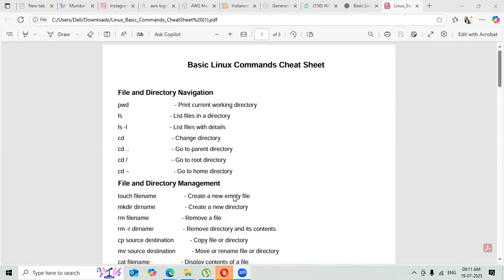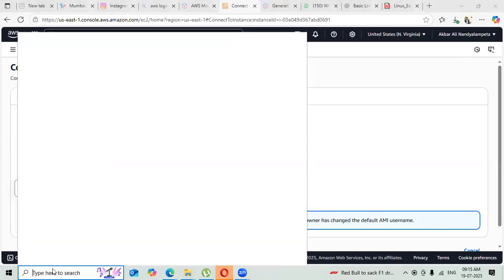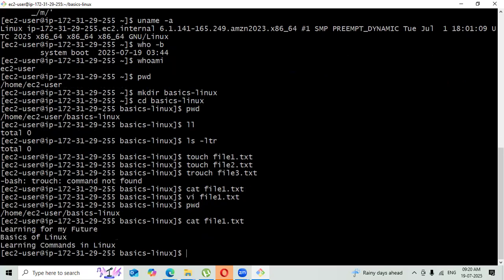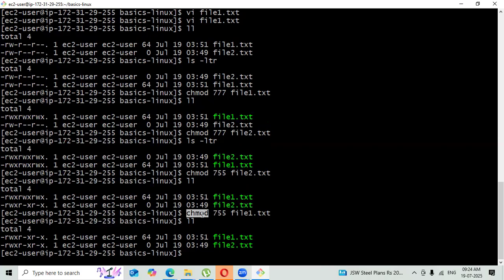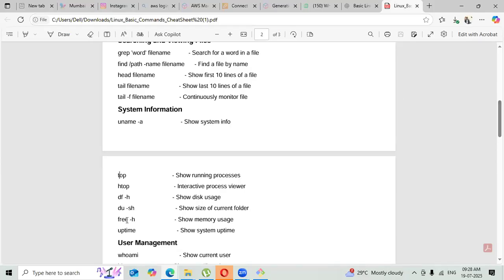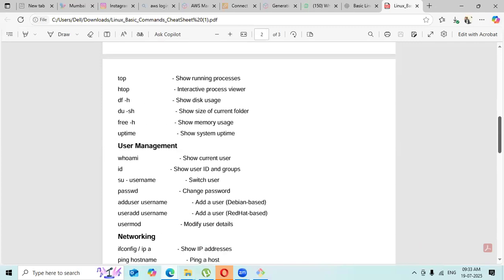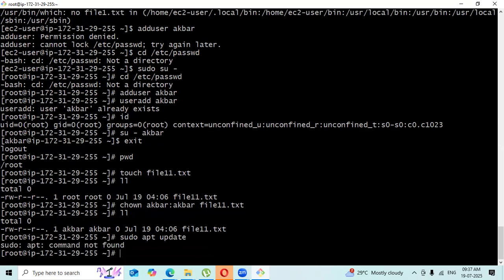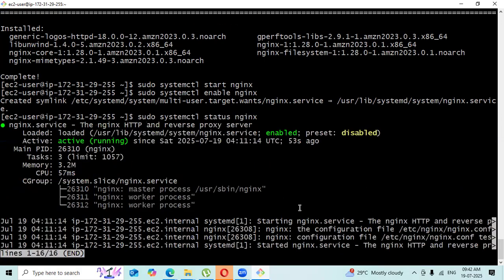Basics of Linux - Learning Starts Here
How to create EC2
How to check who is the user logged in
How to check when server is rebooted
How to Install packages
How to check CPU and Memory